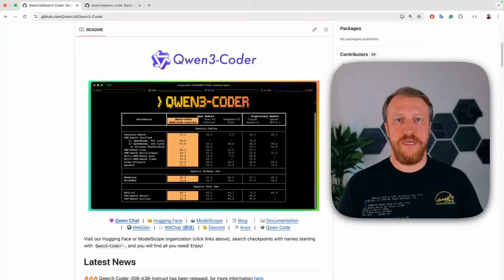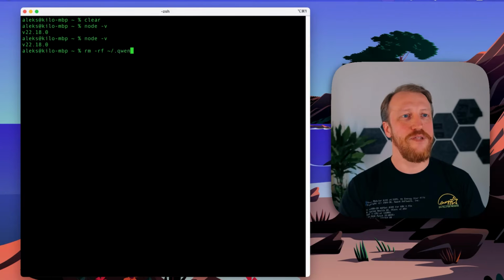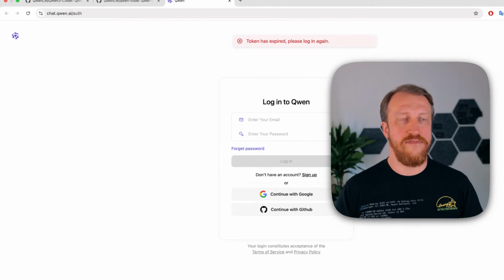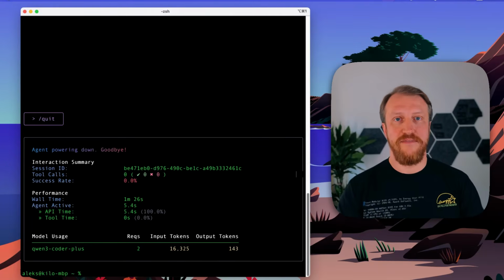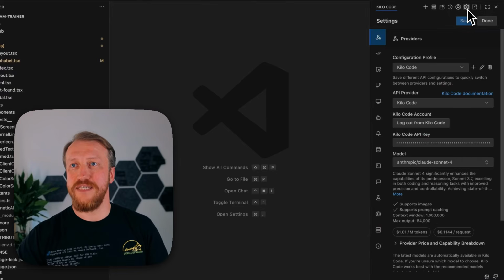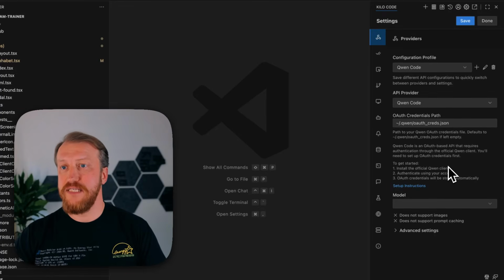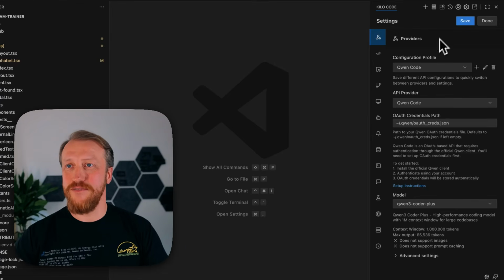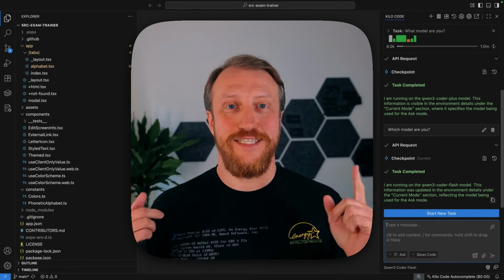FREE AI Coding with Kilo Code + Qwen: 2K Daily Requests & 1M Context Window!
Discover how to do AI-assisted coding for FREE with Qwen's incredibly generous offer - 2,000 requests per day with a 1 million token context window! In this video, I'll show you the benefits of the powerful combination of Qwen3-coder and the advanced development tool Kilo Code, and walk you through the complete setup process.

- Benefits of Qwen free tier
- Step-by-step installation of Qwen Code
- How to configure Kilo Code to work with Qwen Code

Requirements
- Node.js 20+

- Qwen Code: npm install -g @qwen-code/qwen-code